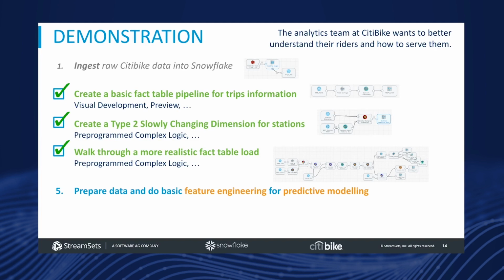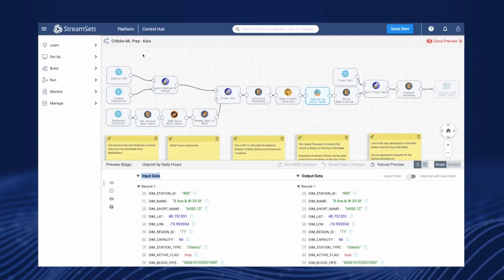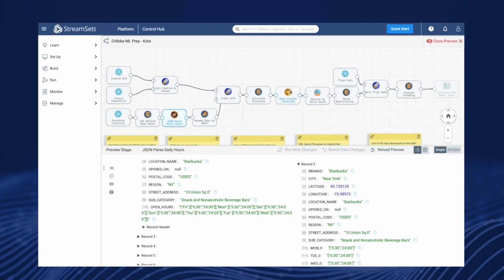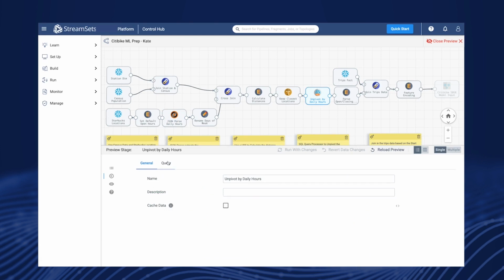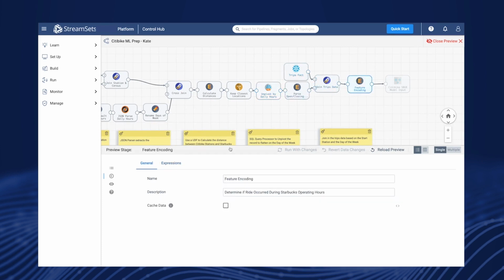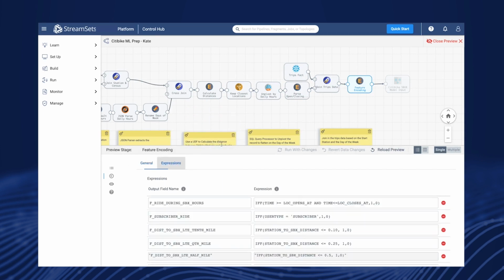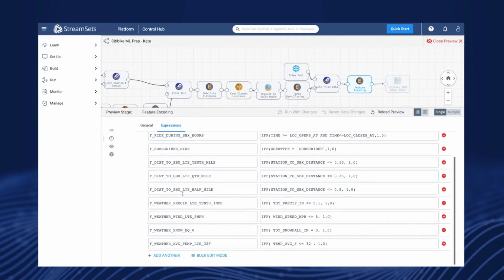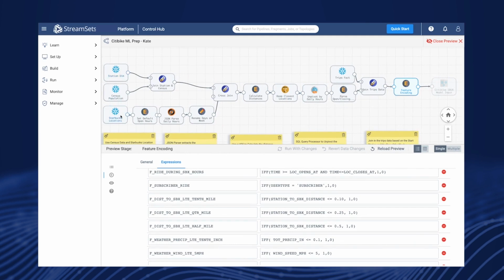Elevate Your Predictive Modeling with this Data Pipeline Masterpiece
Series: Video 6 of 6.

If you're looking to improve your predictive modeling skills, then this is the video for you! I'll show you how to use the StreamSets Transformer for Snowflake to create intricate and dynamic pipelines, elevating your predictive modeling skills to new levels. Watch and learn how to use this powerful tool to boost your predictive modeling skills!